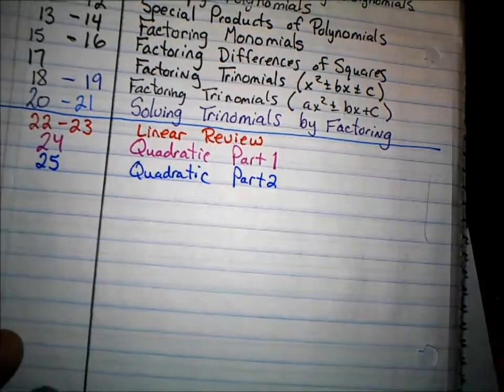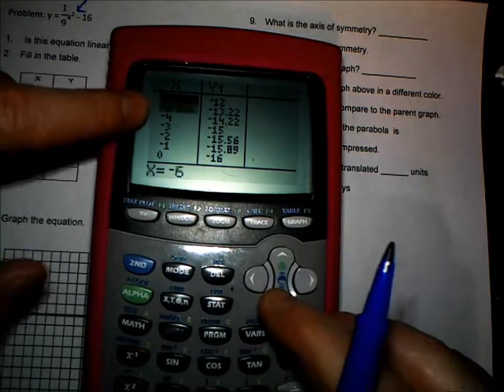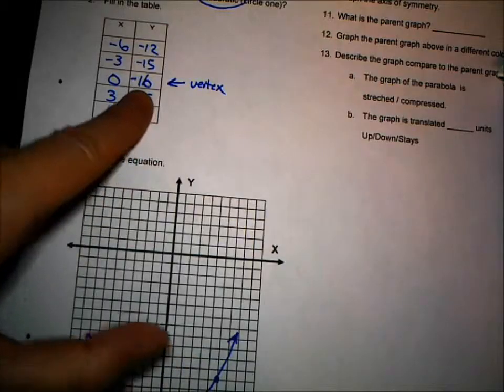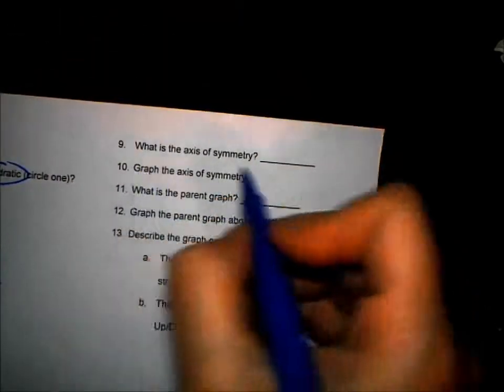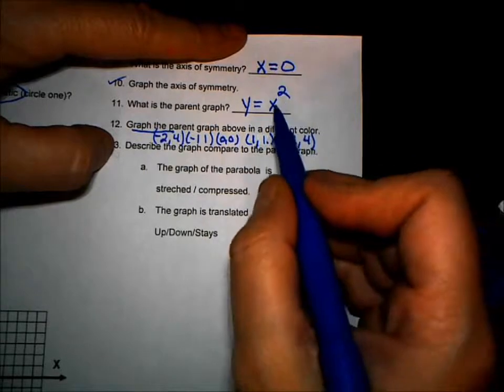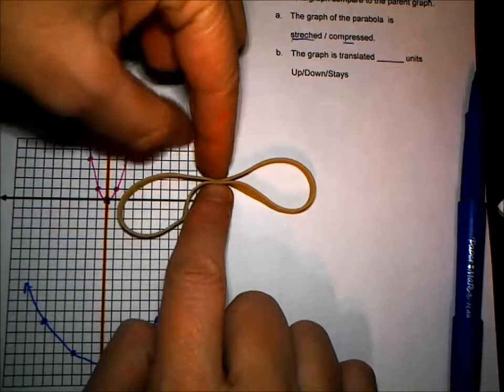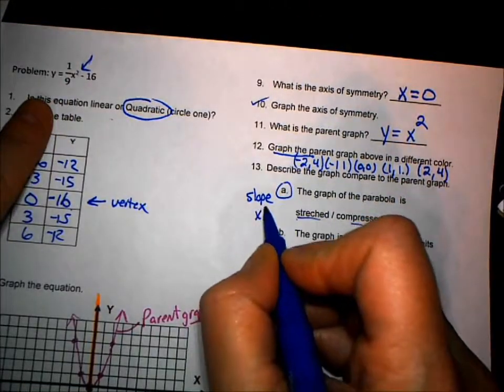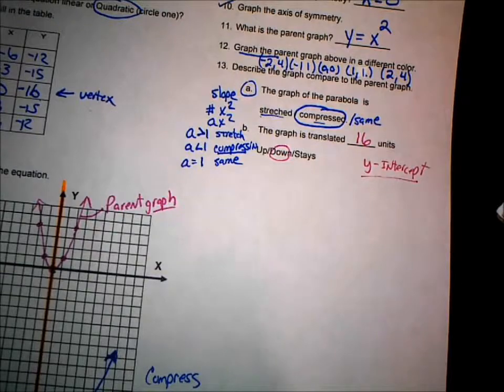Algebra Quadratic part 2